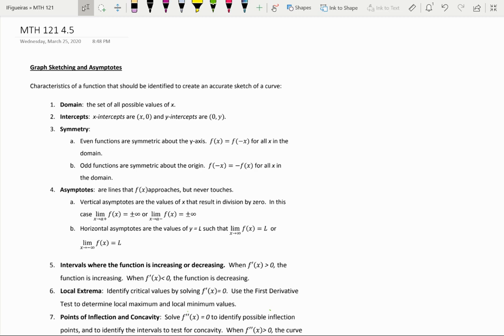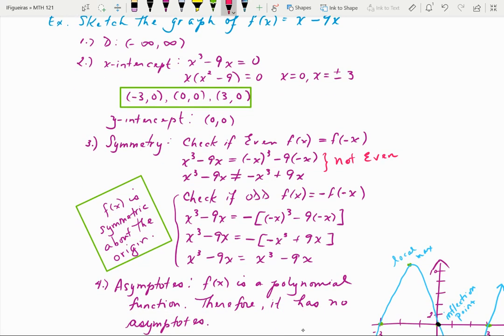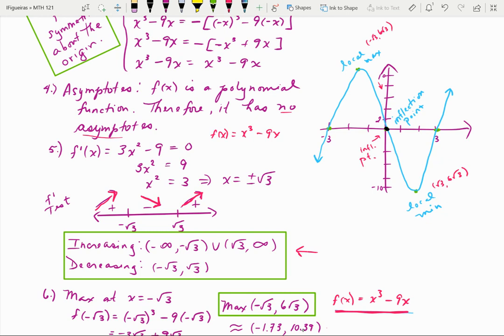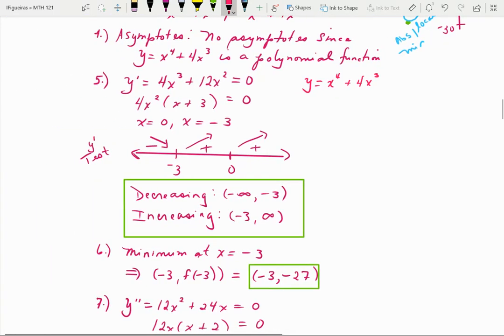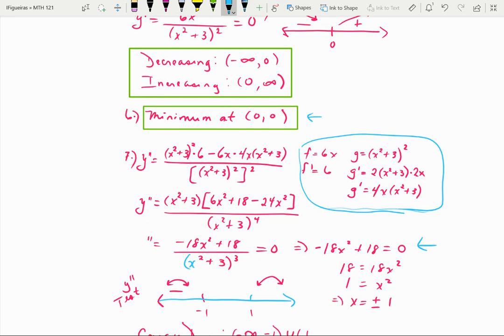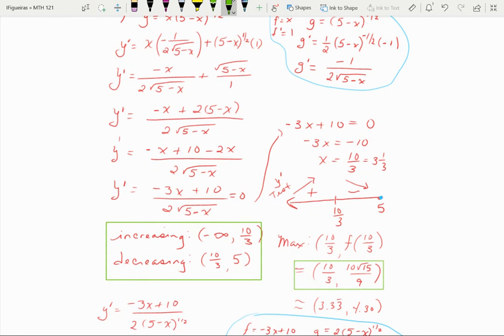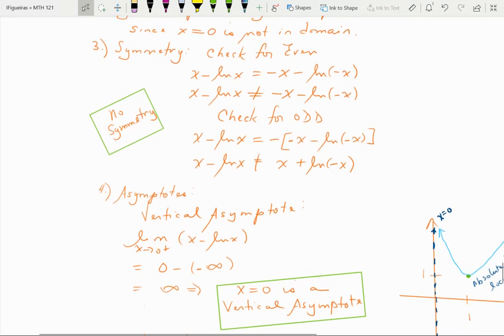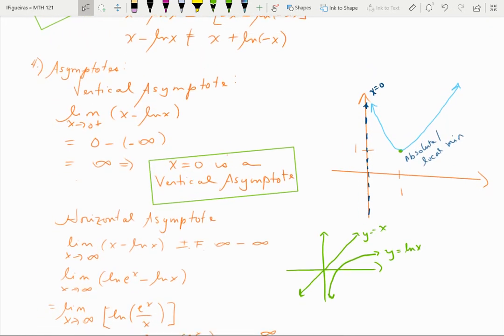ECC MTH 121 4.5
Using derivatives and asymptotes for curve sketching